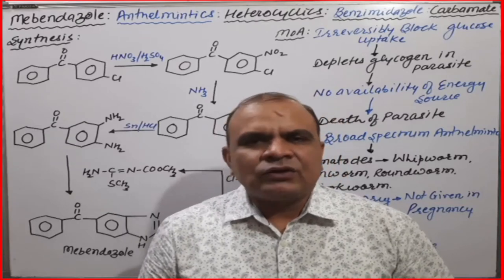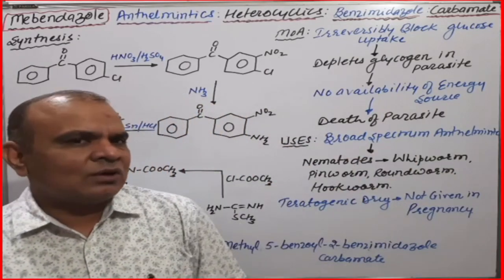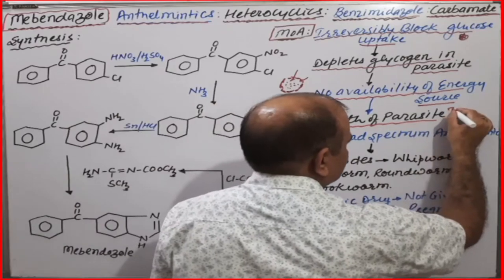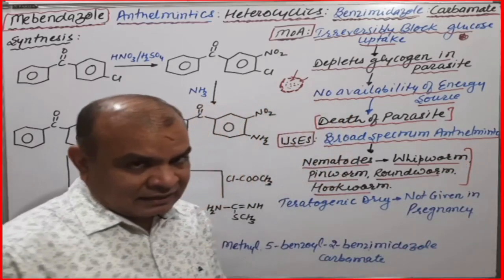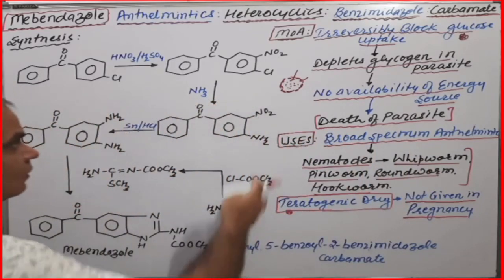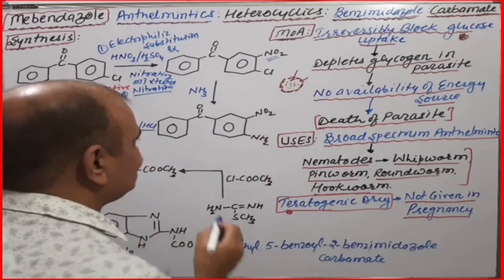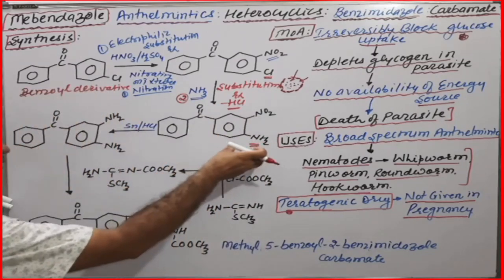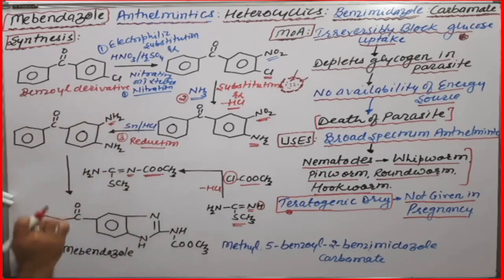Mebendazole Synthesis/MOA/USES/Pharmacology/Medical/Pharmacy/Pharmacist Exam/DCO Exam/GPAT Exam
mebendazole and albendazole, mebendazole 500, mebendazole use, mebendazol 100
mebendazole treatment, benda 500 mebendazole, vermox 100mg uses,
mebendazole for adults, mebendazole usa, mebendazole suspension uses, mebendazole adults, mebendazole for hookworm